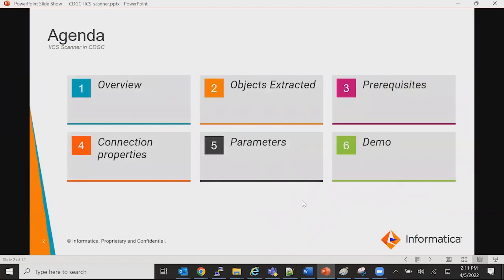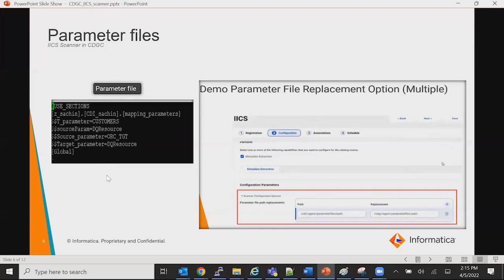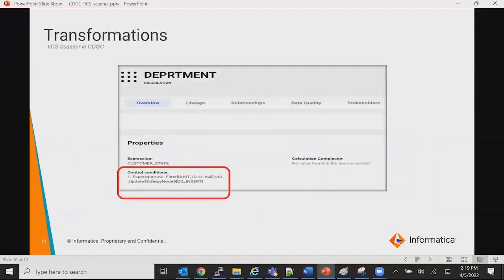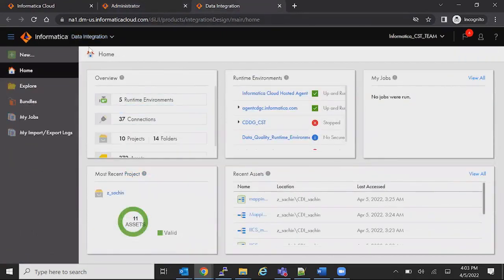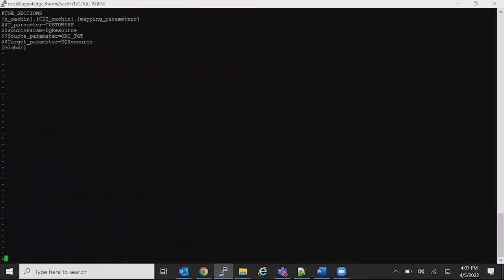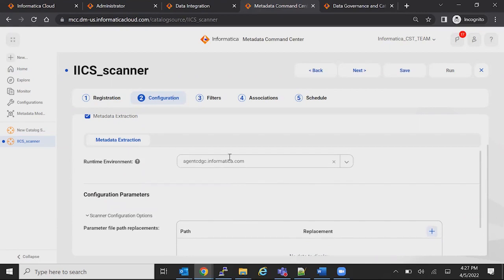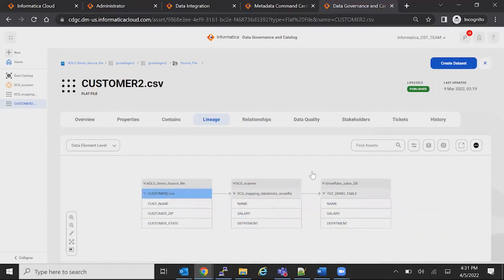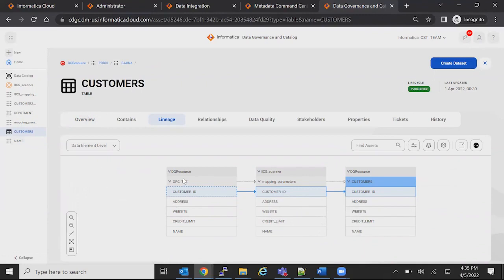IICS Scanner in Cloud Data Governance Catalog - Lineage Use-Case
This webinar is intended for all users on the Data governance Journey. This session will focus on the benefits of using the Informatica Intelligent Cloud Services (IICS) Scanner to use end-to-end lineage in Cloud Data Governance Catalog (CDGC).